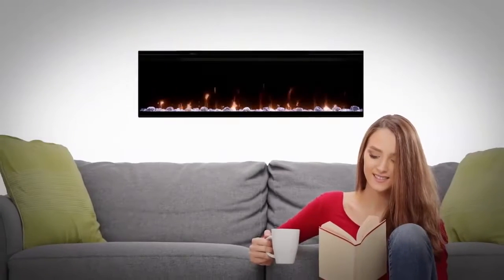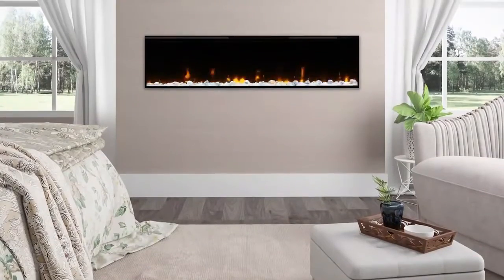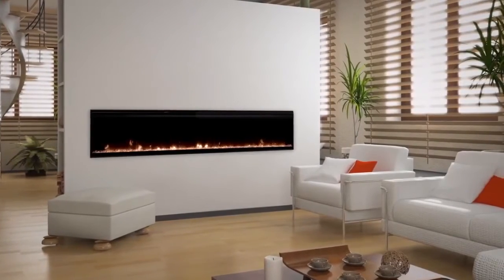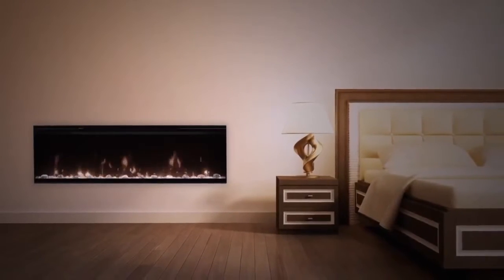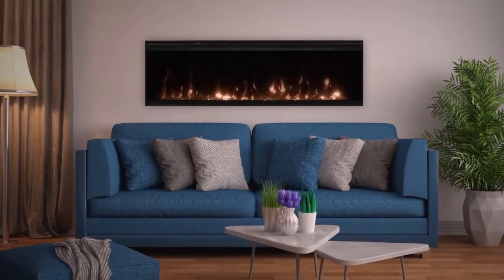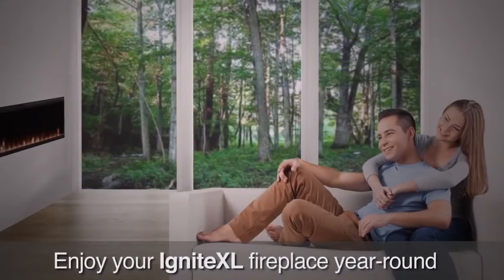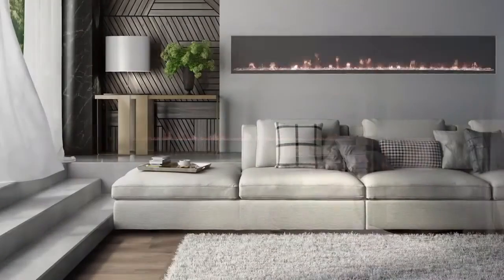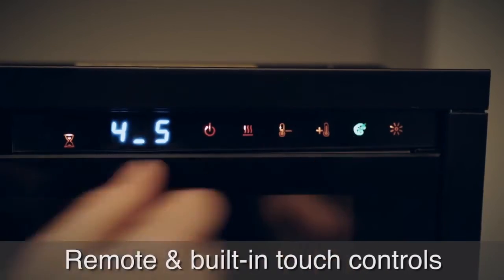Dimplex Bold Series Electric Fireplace Insert XLF5017XD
Designed to impress, the Dimplex Bold Linear Electric Fireplace features flexible and industry-unique display options including front-facing, right or left-corner, and bay installations. This modern, built-in fireplace comes with a patented mirror effect that increases depth, plus advanced controls to maximize customization and enjoyment. Get creative and connect multiple units together for a dramatic statement. Think big, think bold!